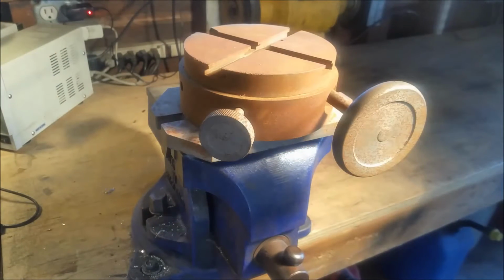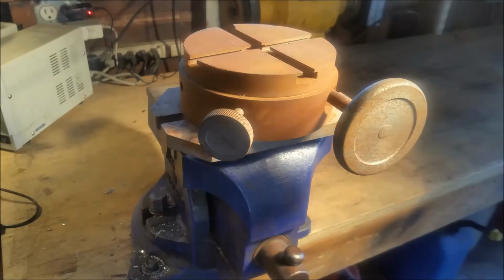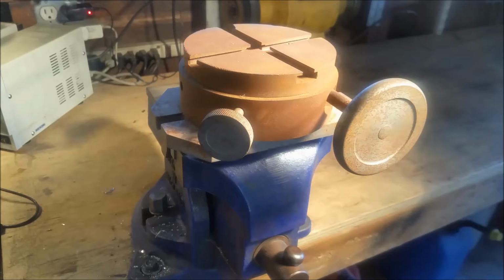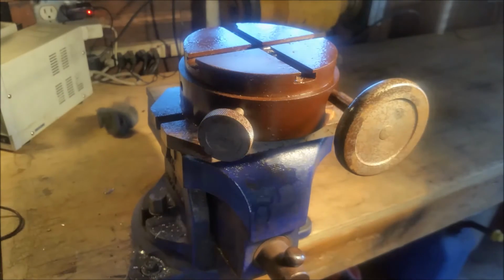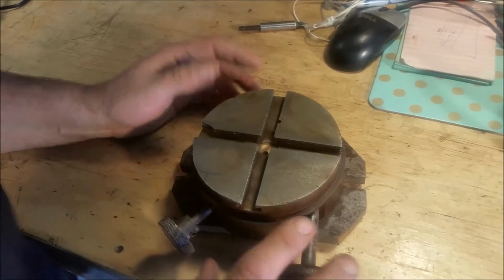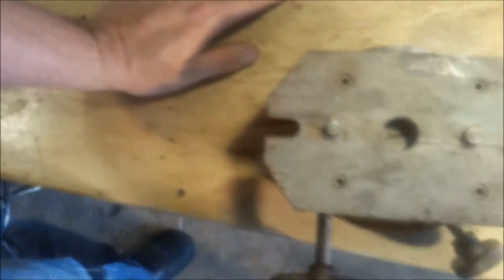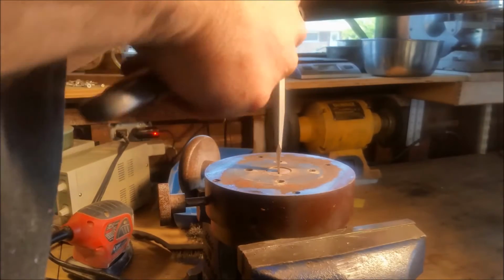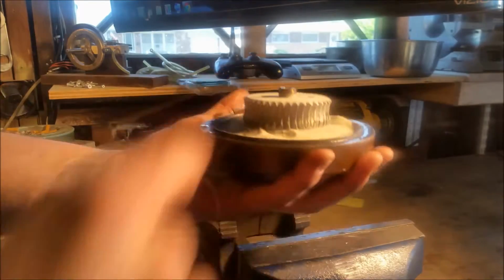5 Inch Rotary Table Refurbishing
see me refurbish this milling rotary table found in the scrap yard, recovered by my father and gifted to me.